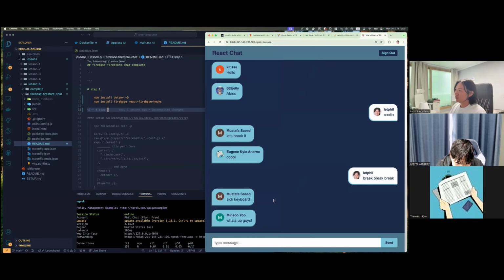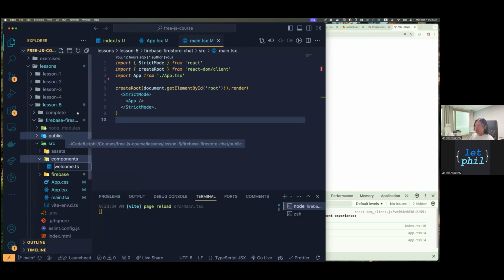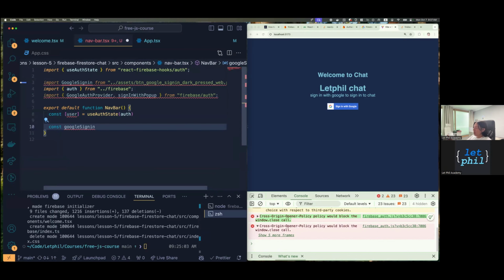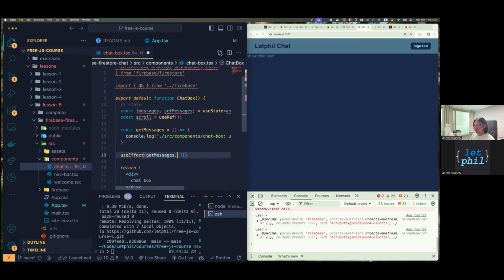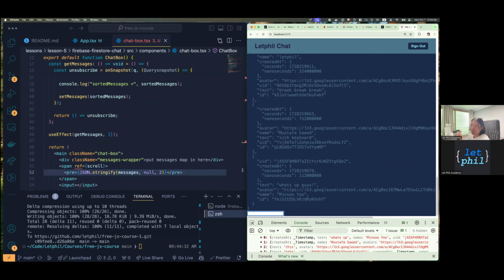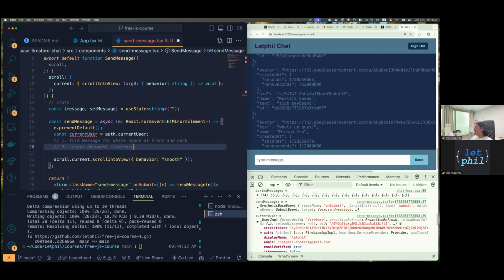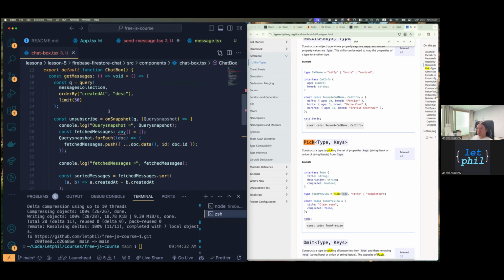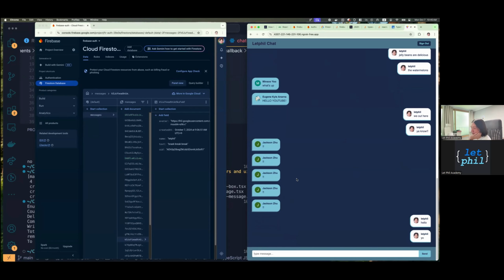Full Chat App with Firebase and React.js | JavaScript JOB READY Free Course (2025)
🧑‍💻 We will be doing one project a week in JavaScript and transition into React the RIGHT way. You need some fundamentals of JavaScript but all in all, you should be able to follow along. The Github for the Lessons will always be linked below.